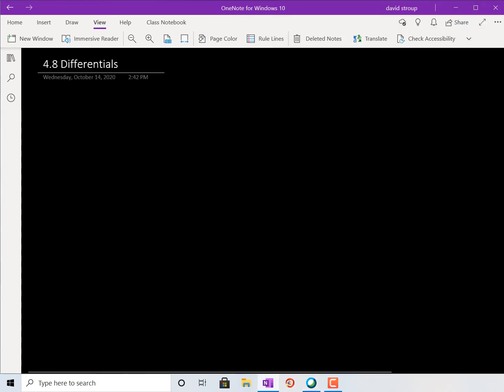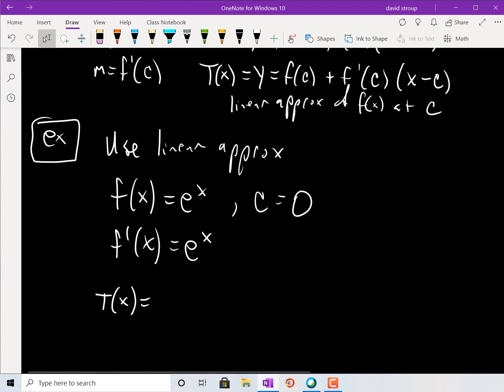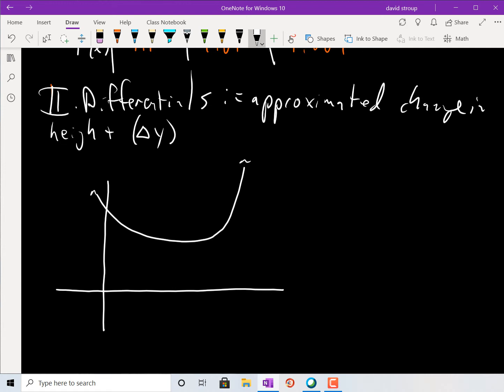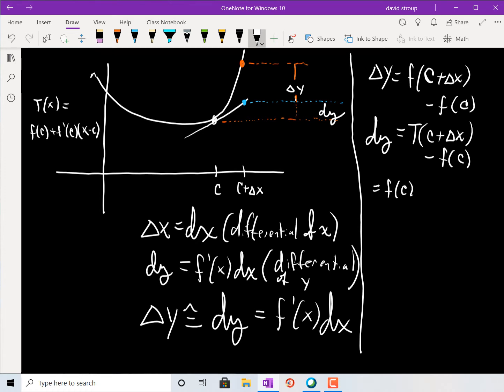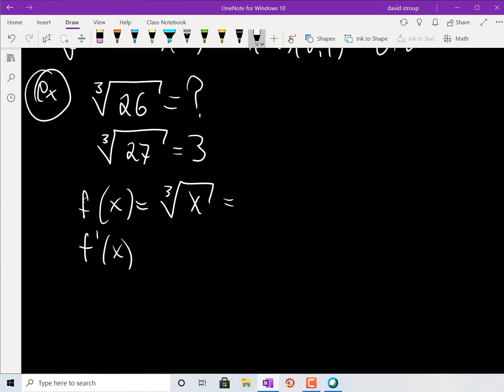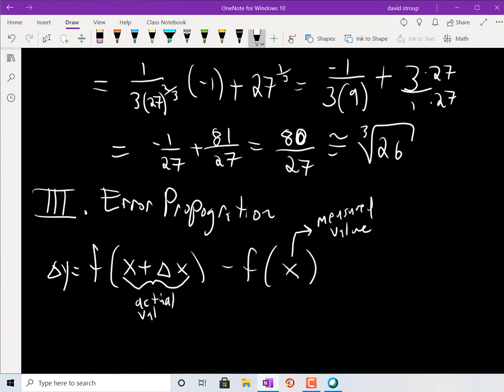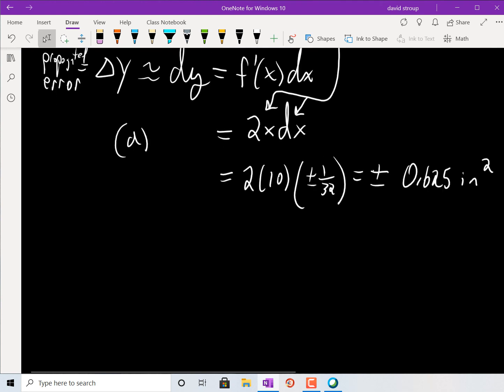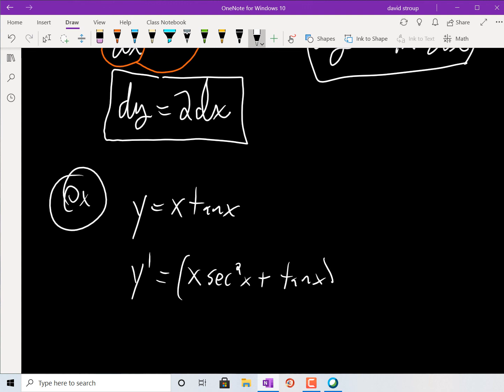4_8 mth 1610